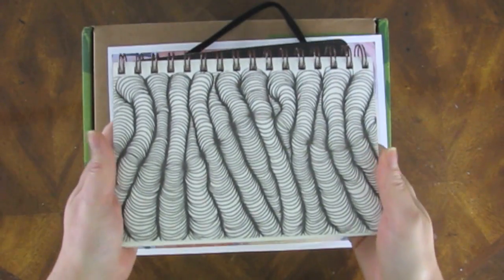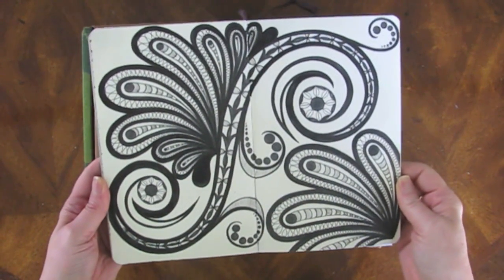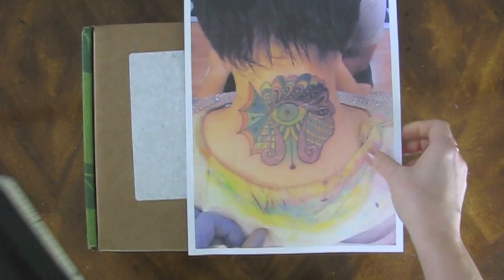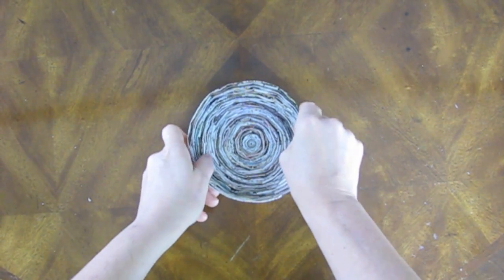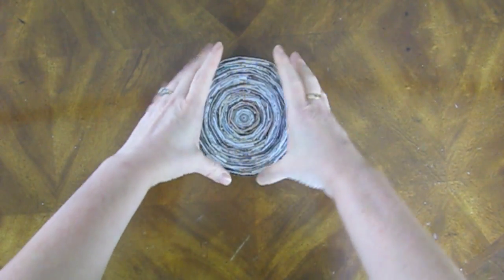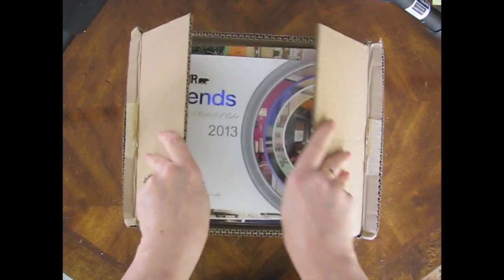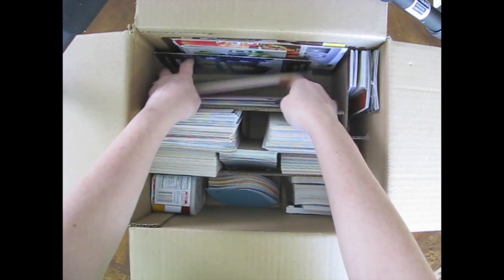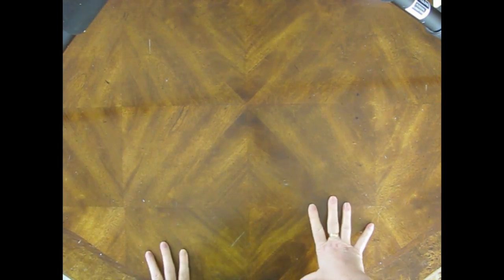Doodles, Giveaway & Paint Chip Storage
Some new(ish) doodles, a few (okay 1) thrifty crafts, a (free) storage idea, and how to use (grammatically incorrect) air parentheses.